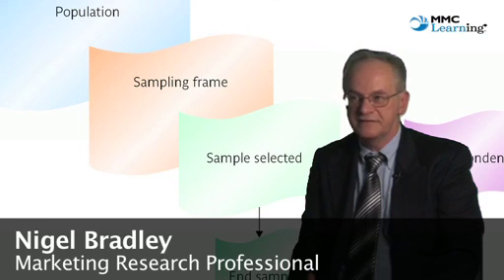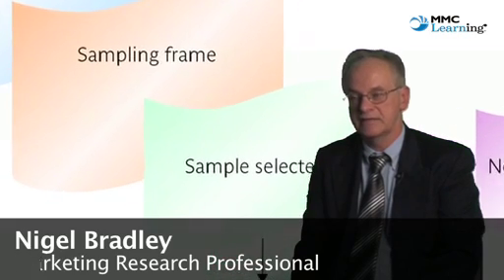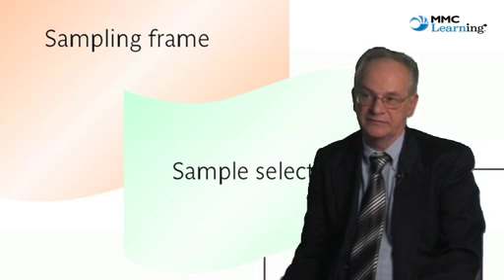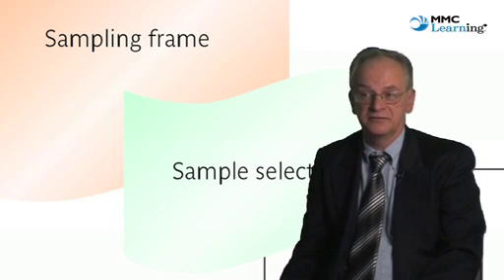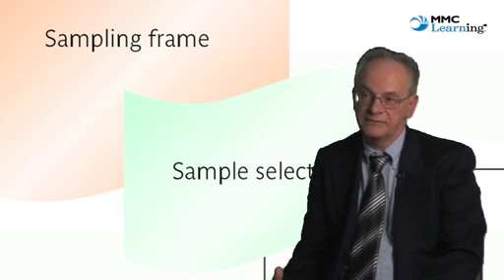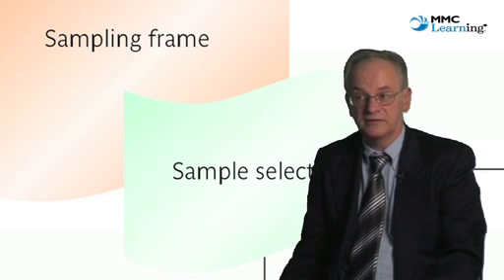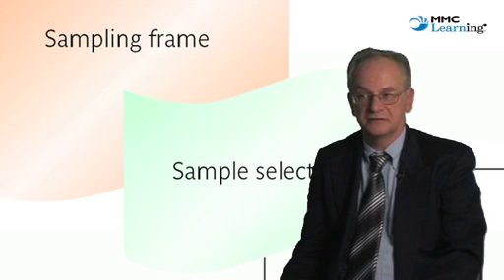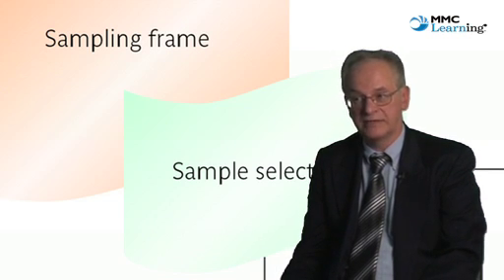5.3 Sample source and sampling frames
The sampling frame should include summary information of key features of all units in the population of interest. Sampling frames must be up to date, complete, affordable and easy to use and sources must be checked for duplicates. Poor frames are old, incomplete and inappropriate. Common sources include: the Electoral Register; the postcode address file (PAF); telephone directories; subscriber/membership records; customer records.